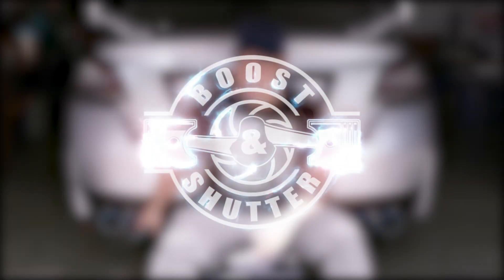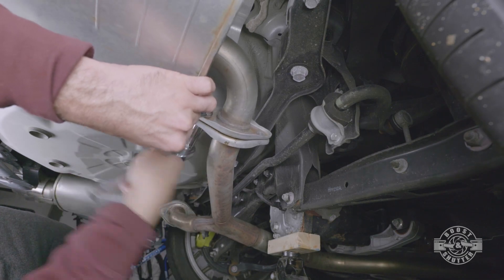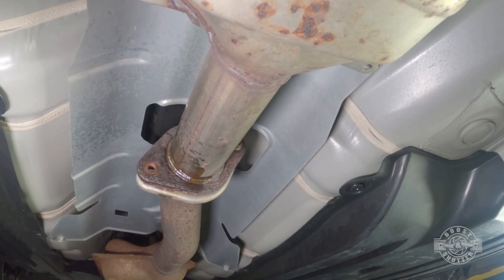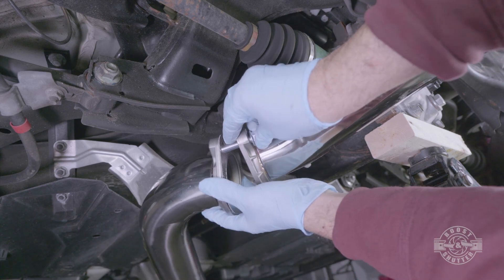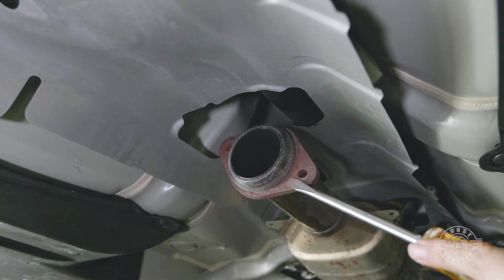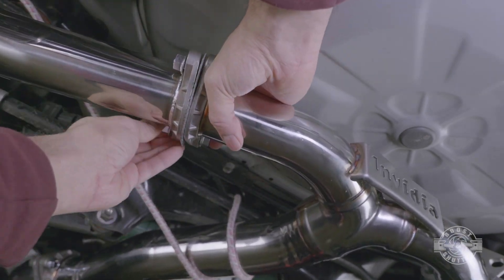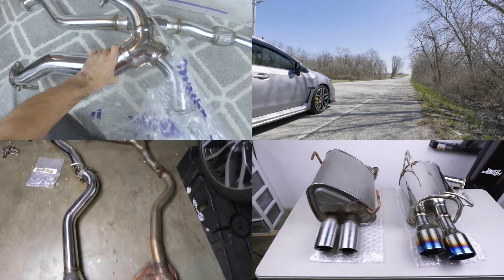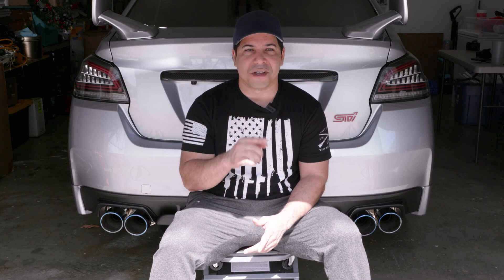WRX STI Catback Exhaust Detailed Installation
See how to install a Catback exhaust on your car. The installation you see was of an Invidia Q300 Catback Exhaust (HS15STIG3T) on my 2020 Subaru WRX STI. The process is the same regardless of which cat back exhaust you get and very similar across different vehicles.

Q300 Exhaust SS Version
Q300 Exhaust Titanium Version
Downpipe adapter I show
Penetrating catalyst
Wire brush